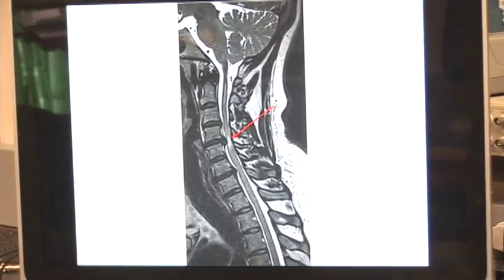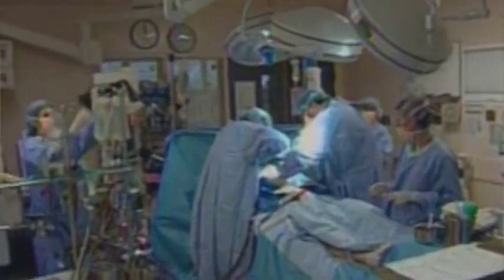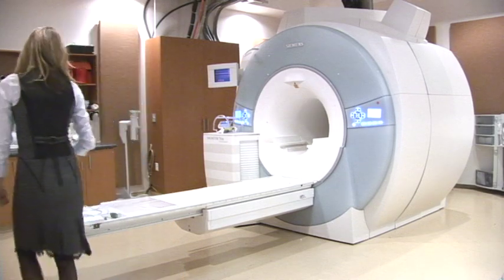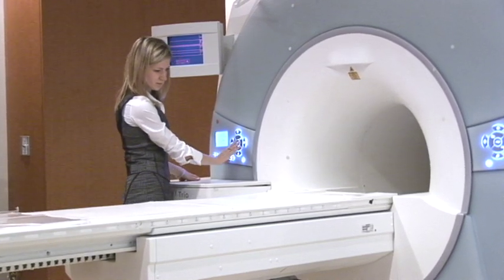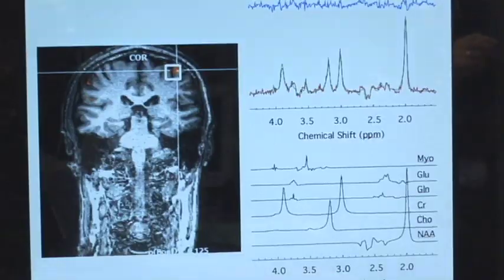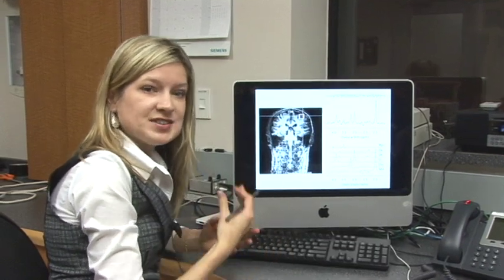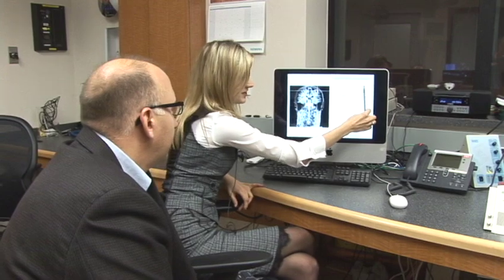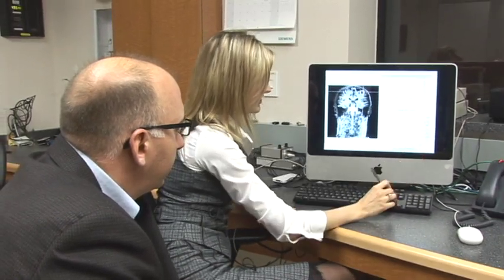Spinal Cord Compression & The Brain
The University of Western Ontario's Rob Bartha, Dr. Neil Duggal and PhD student Izabela Kowalcyk discuss new research which identifies changes in the brain in patients with spinal cord compression.